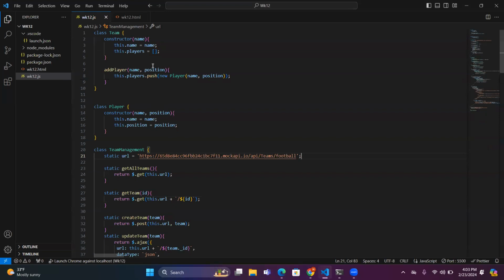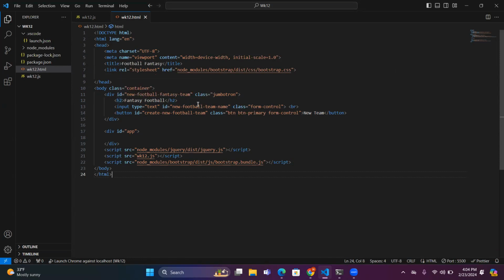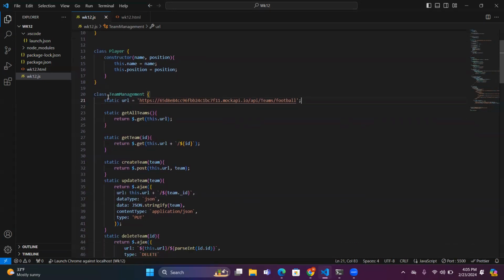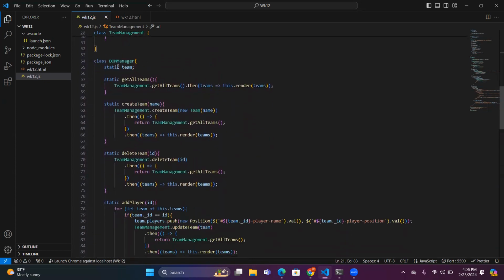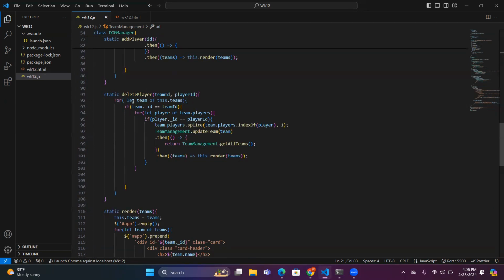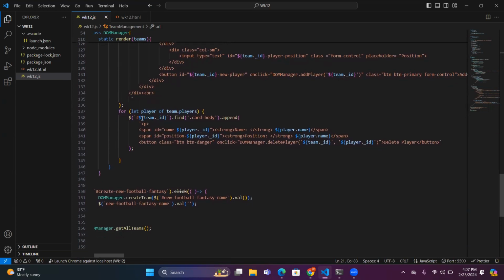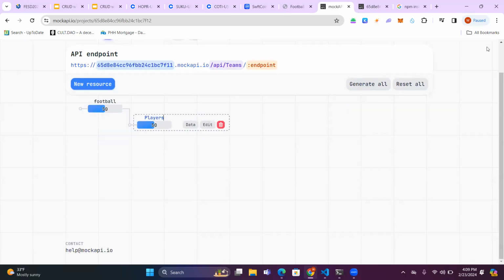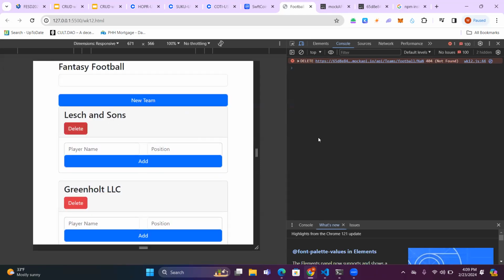Week 12 Project